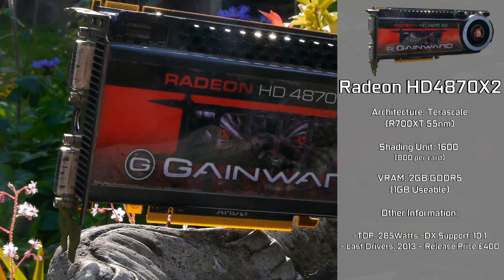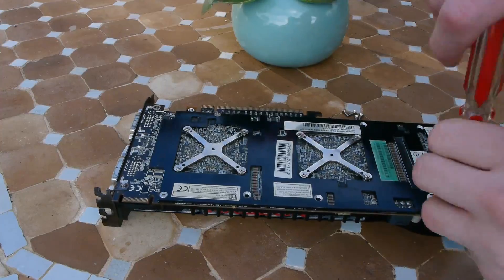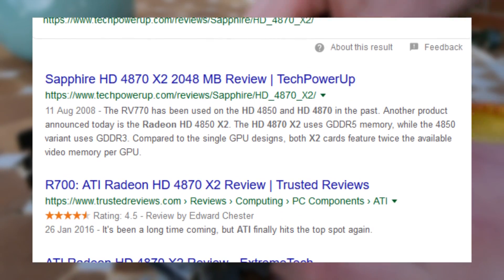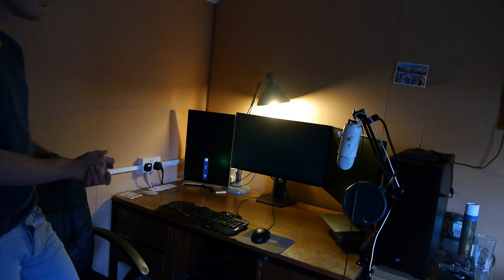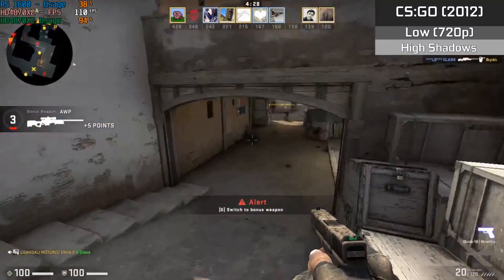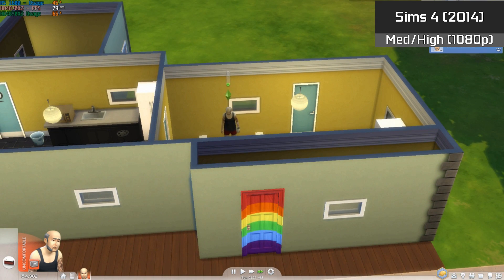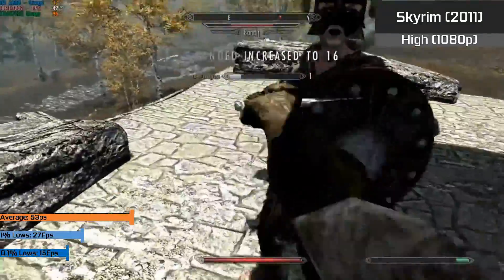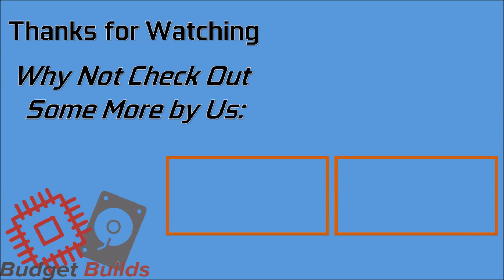When AMD Stuck 2 Graphics Cards Together - The HD4870X2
Hello and Welcome to another Budget Builds Official Video where today we’ll be taking a look at the AMD Radeon HD4870X2, which was one of AMDs most powerful GPUs at the time of release in 2008, and all reviewers agreed that they were onto something special, however, that was a whole decade ago. Just how  well is this old GPU Holding up in 2019, is it a good buy, is it even useable. Join me today as we find out, the results may surprise you…

Airline Tycoon – Funk
 Metal Gear Solid 3 - Hidden Jazz

Specs:
CPU: AMD Ryzen 5 1600
RAM:8 GB DDR4 2666Mhz RAM
GPU: AMD R9 Fury